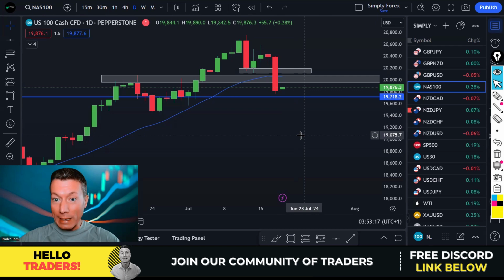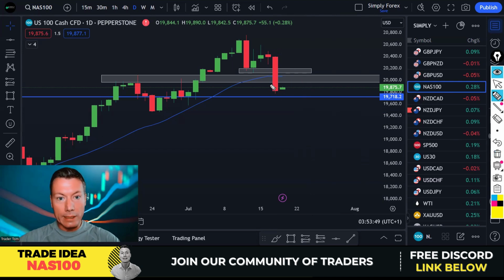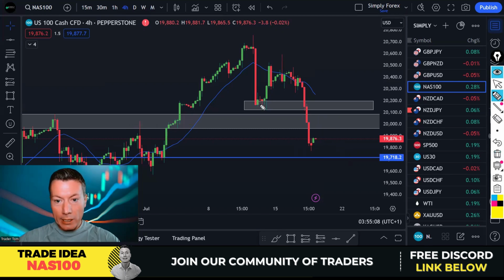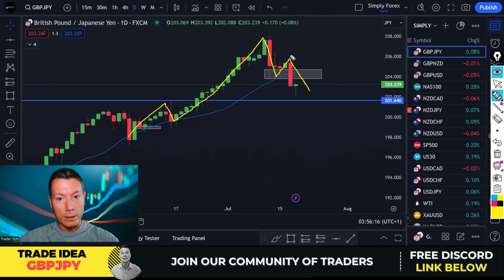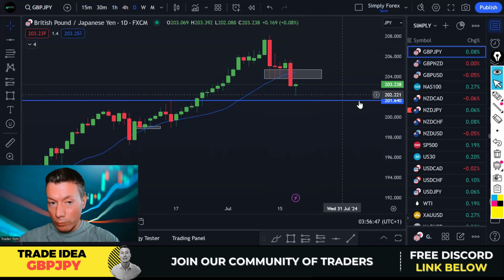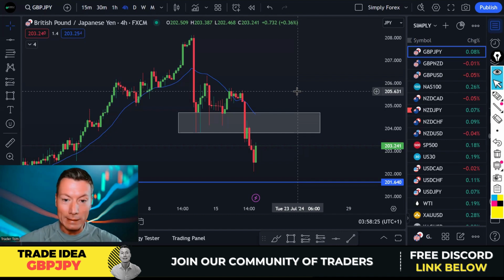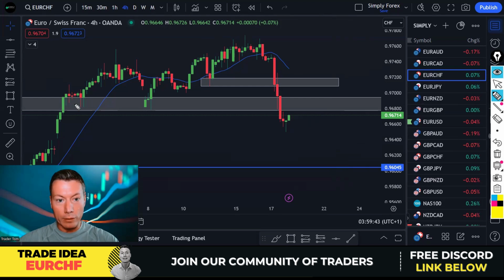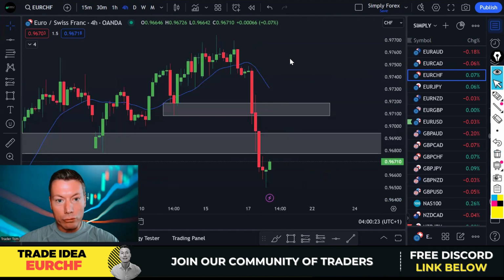How I Trade NASDAQ with Price Action 📈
Join us for a daily analysis show where we delve into trading the NASDAQ using price action strategies. Stay informed on key market movements, potential entry and exit points, and gain valuable insights to enhance your trading skills. Don't miss out on this informative series to help you navigate the NASDAQ with confidence!